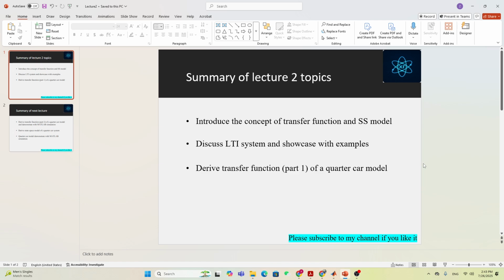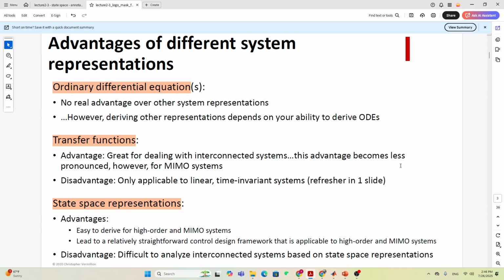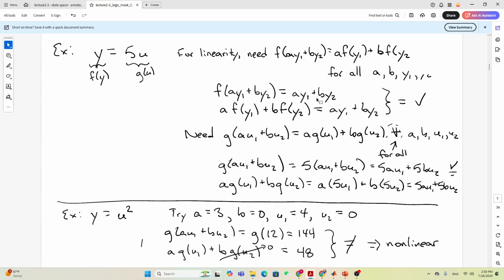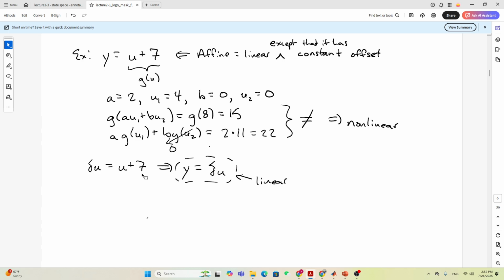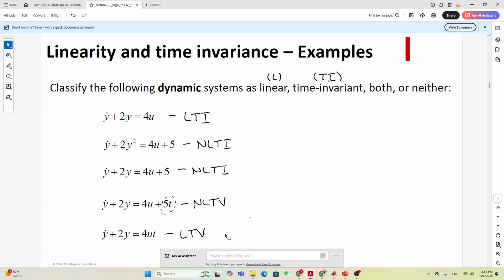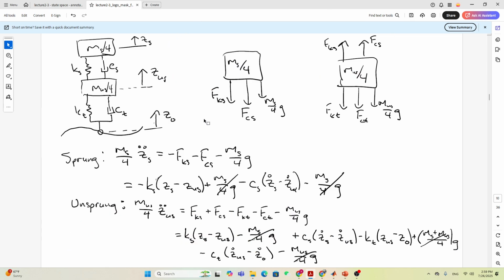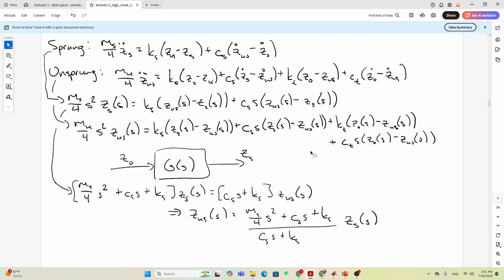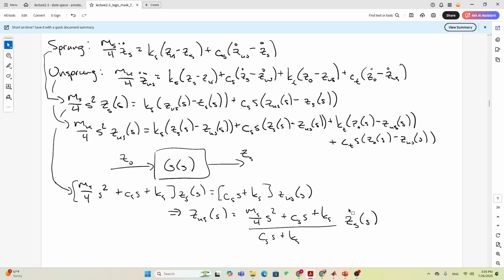Transfer function and LTI system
Introduce the concept of transfer function and SS model

Discuss LTI system and showcase with examples

Derive transfer function (part 1) of a quarter car model